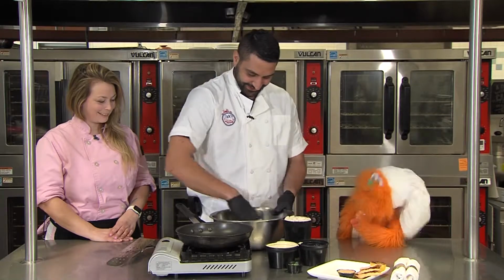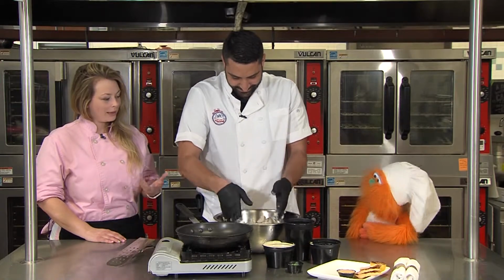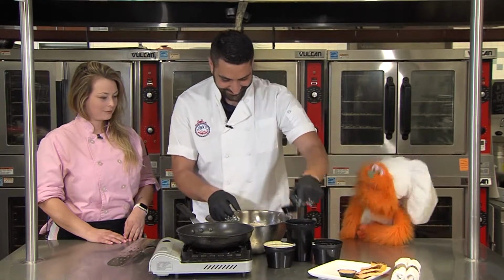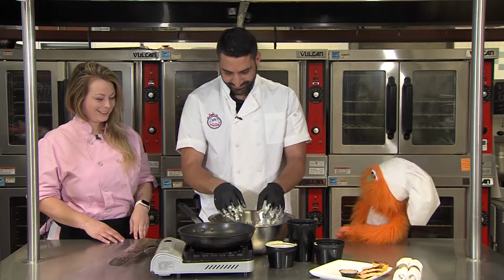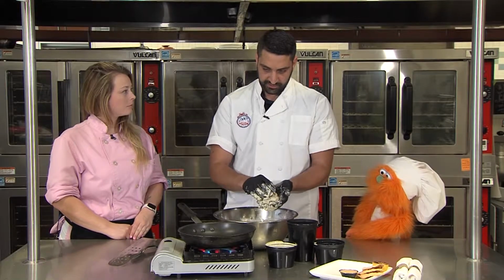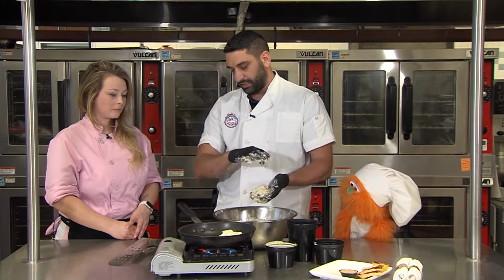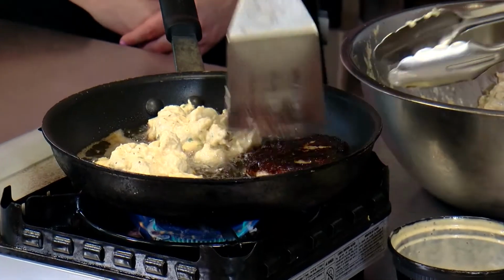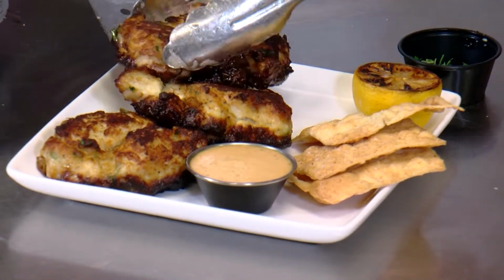Snax With Max - Crab Cake